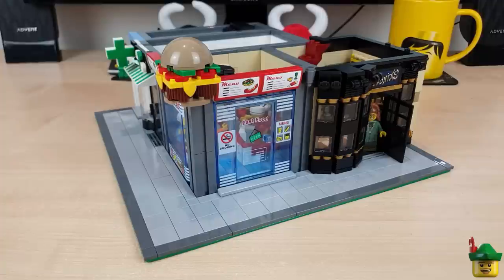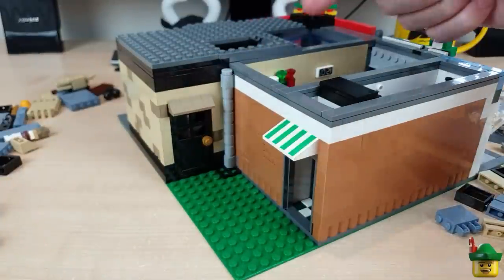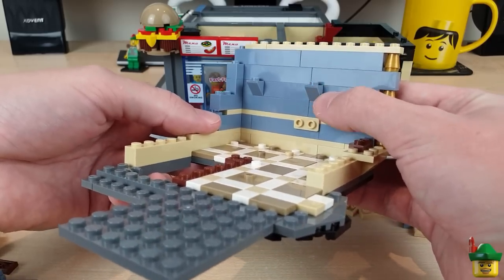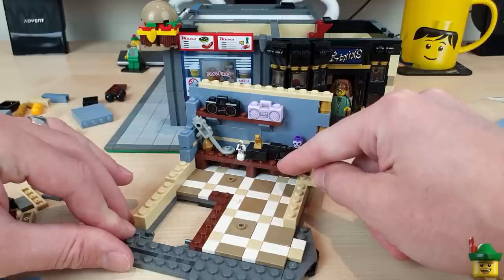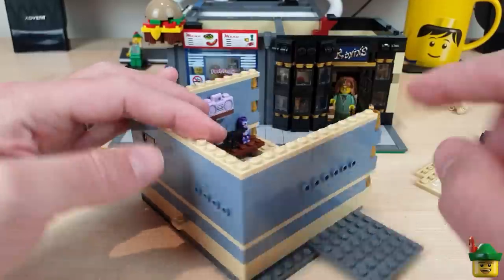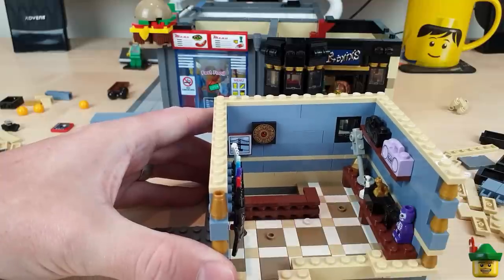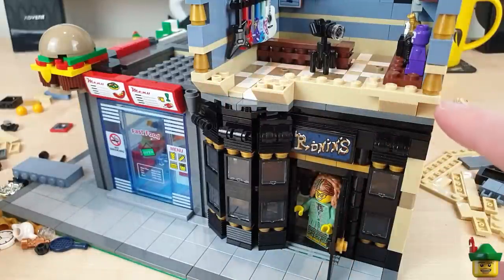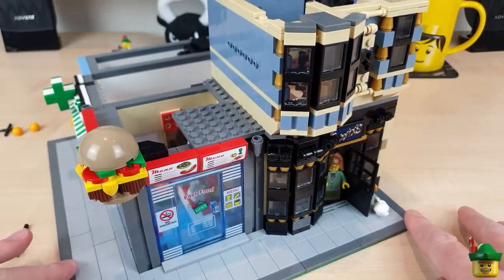LEGO City Update - New Modular Part 4 - Pawnbroker MOC 🛍🏹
The fourth part of my "Fast Food Corner" MOC Modular building is the upstairs section of the Pawnbroker.  Using sand blue and tan bricks, whilst also continuing the gold accents from the floor below, this build shows off lots of old fashioned building structures with a modern mix of stock on the inside!